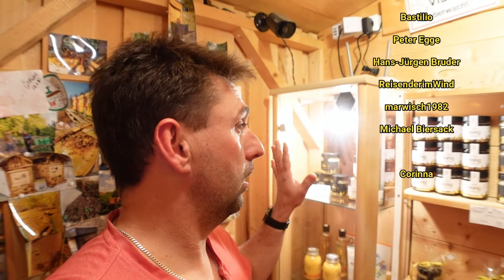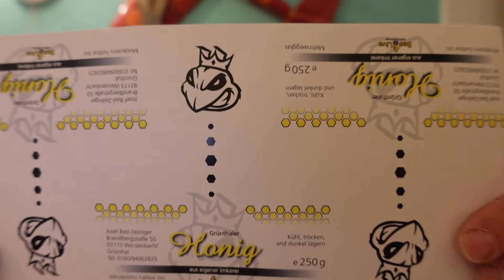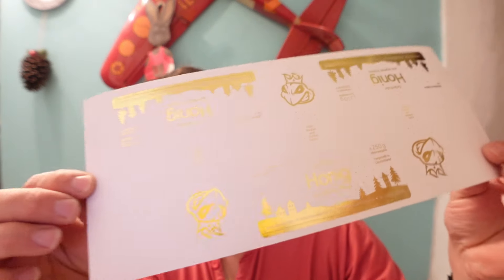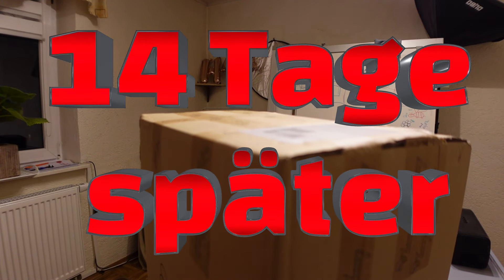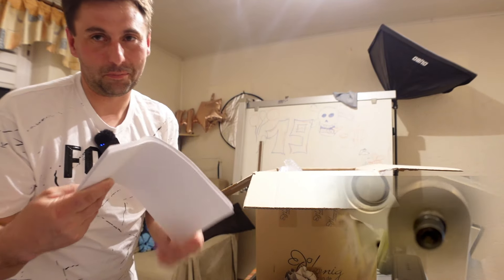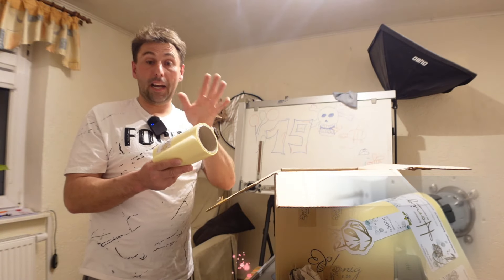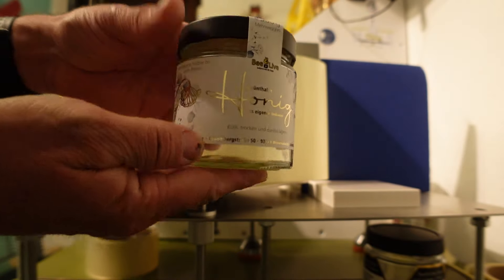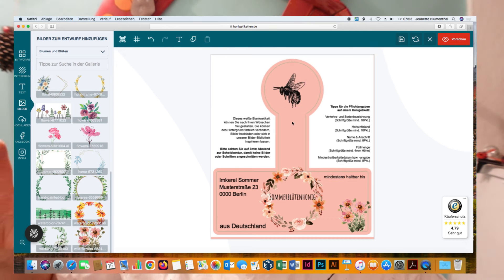Jupp, was hast du getan? Honigetiketten.de/ Gutscheincode: BeeLive_2024 10 % bis zum 15.04.2024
Meine Dropbox.

Hier die Wunschliste meiner Frau Bee Live Regie

Natürlich habe ich auch eine Wunschliste bei Amazon !

! Spenden !

 für neue Ausrüstung könnt ihr hier wenn ihr möchtet würde mich riesig freuen

Sponsoren / technische Unterstützung

Meine Verwendeten  Gerätschaften

Wenn du über diese links kaufst, zahlst du nicht mehr aber ich bekomme ein paar Euro zur Unterstützung, die ich wiederum in meinen Kanal investiere.

Wärmebildkamera Rapatt 5% mit VV2324
Wärmebildkamera mein Tipp Rapatt 5% mit VV2324
Imker 24
IMKER24 – Entdeckelungsset

➡️Gimbal Klein =
➡️Stativ klein =
➡️Kamer im Bienenstock =
➡️Kamera Außen =

(*)Bei diesen Links handelt es sich um Affiliate Links. Wenn ihr über diese Links etwas kauft, unterstützt ihr meine Arbeit, ohne dass es euch einen Cent mehr kostet.